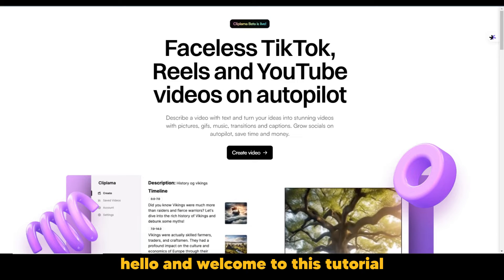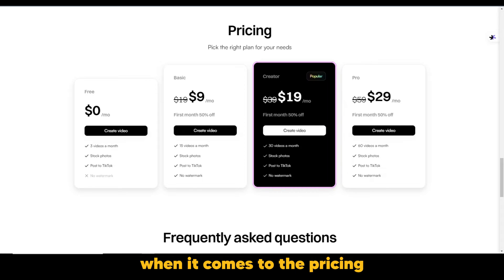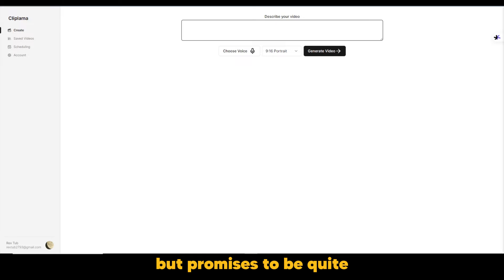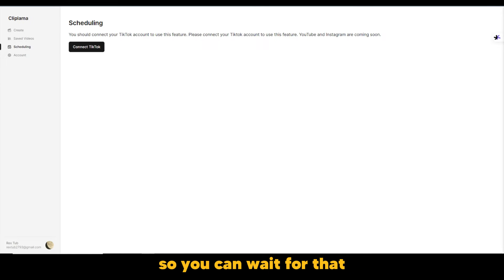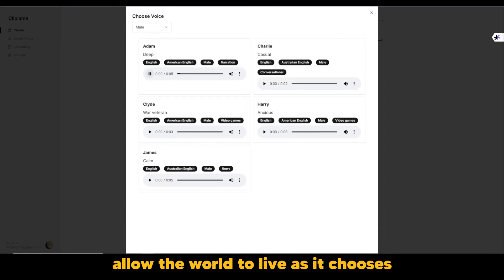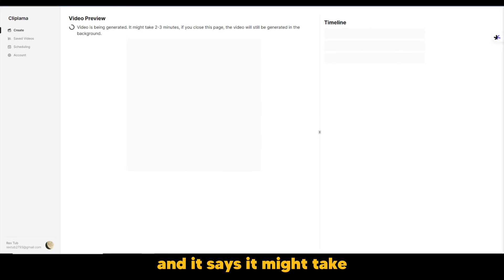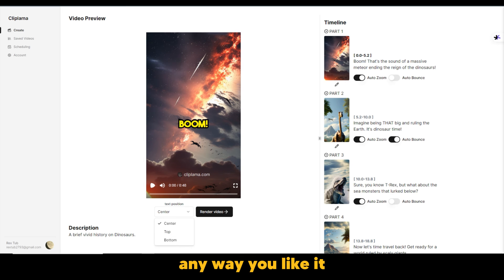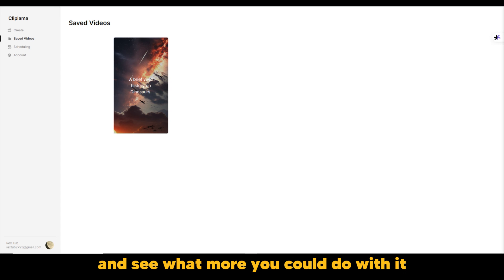How To Use Cliplama AI (Cliplama AI Beginner Tutorial)